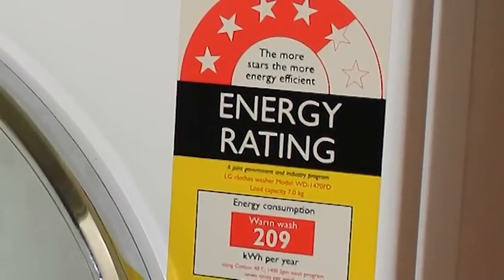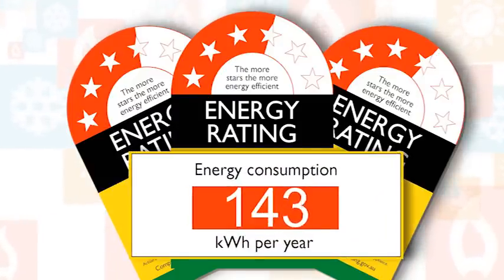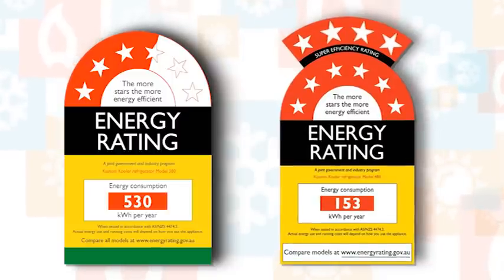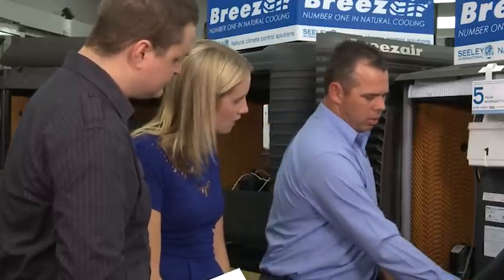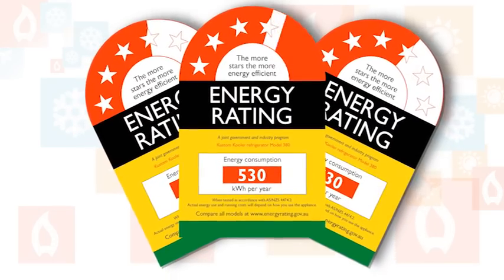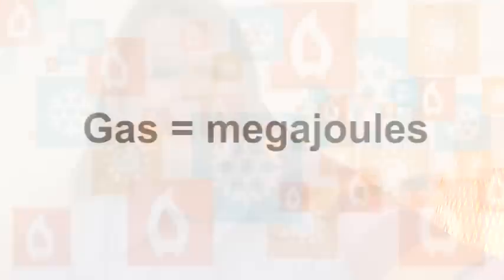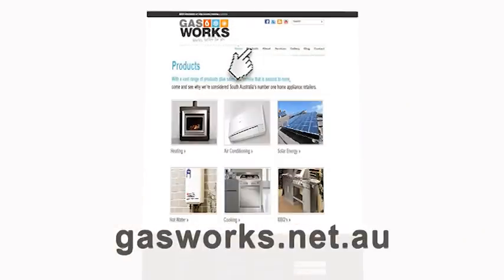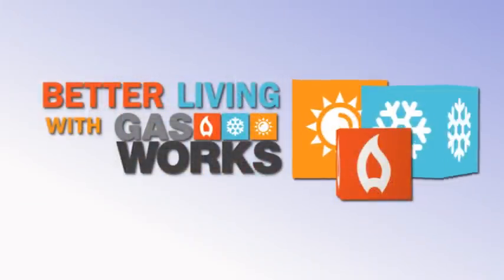Better Living - Star ratings what do they mean?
Have you got stars in your eyes when it comes to buying appliances. What do the star ratings really mean? Check out this episode of Gas Works Better Living

Transcript:
Hi and welcome to better living with Gasworks. When you were at school and you did well you got a gold star and that was something to aspire too. Today manufactures aspire to get stars for their energy efficiency. We have all seen the stickers on appliances but what do they mean.

I guess it's pretty obvious the more Stars displayed on a sticker such as this the better the energy rating. The stars are designed to be a quick reference the important information are the numbers in the red box.

Energy consumption numbers give you an indication as to the projected annual energy usage for the appliance, and usually in kilowatt-hours per year. Air conditioners are measured a little differently. If they are reverse cycle their energy consumption numbers are based on the estimated amount of energy used each hour separately for cooling and heating.

There are two types of labels. The standard 6 star label and then there is the 10 star label for super efficient products that rate 7 stars or more.

Now in most cases when comparing products you are most likely to find that the products that cost more rate better and here is where the kilowatts per hour come into play. If you are looking at a product that is going to get a lot of use then it be worth paying the extra to save in the long run.

Now here is a quick tip. It is estimated that an increase in one star means energy savings of 10 to 30% depending on the appliances being compared.

In most cases you are comparing one model or brand to another of the same type of appliance, with heating it's a little more tricky as you maybe comparing electric versus natural gas as they use different types of energy. Gas is measured in megajoules where as electricity is measured in kilowatts. If in doubt have a chat with your local Gasworks home heating specialist.

The web has all the answers of course and there is a government website dedicated to energy ratings. The address is on screen or you can link across from the Gasworks website which has a lot of good information too so that might be a great place to start. Until next time I'm Karen Prater for Better Living with gasworks.